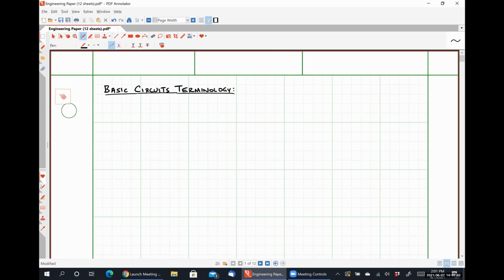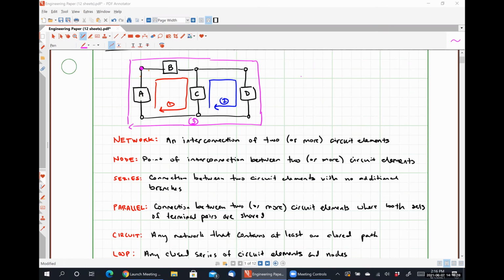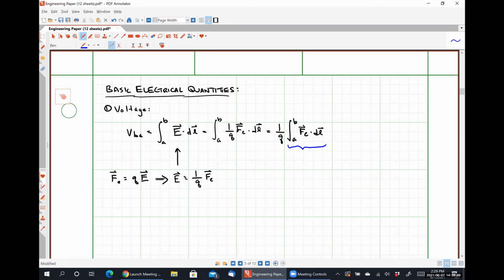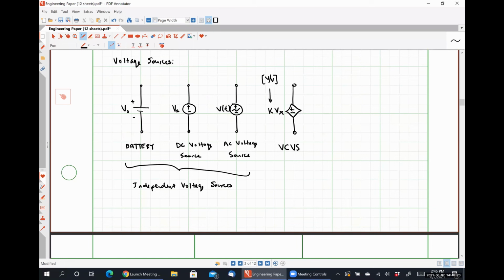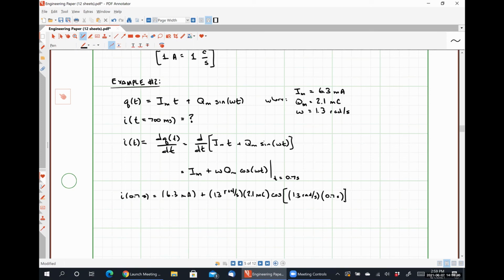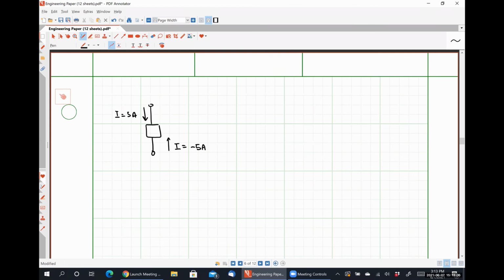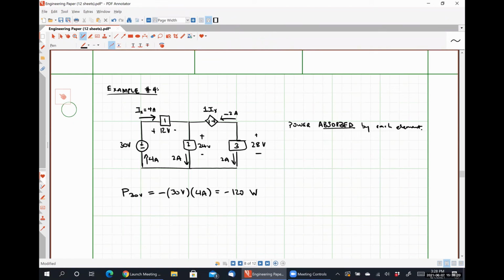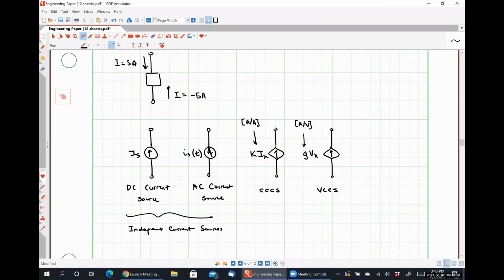ENGR 221 (Summer 2021) - Class Meeting #02 - 06/07/2021